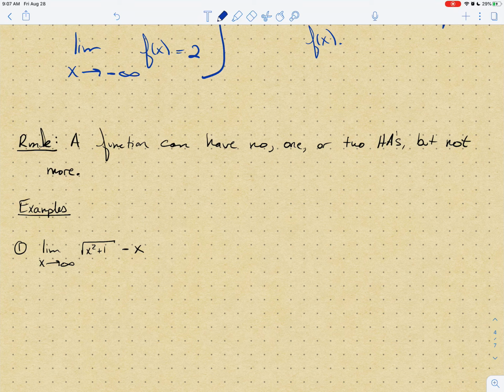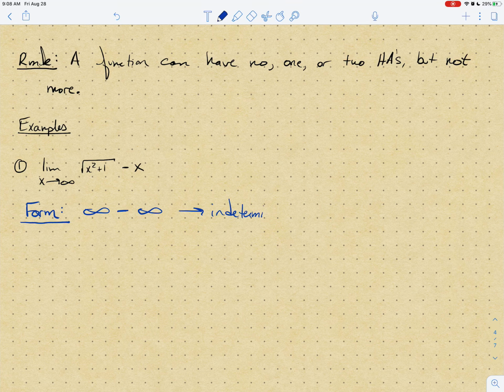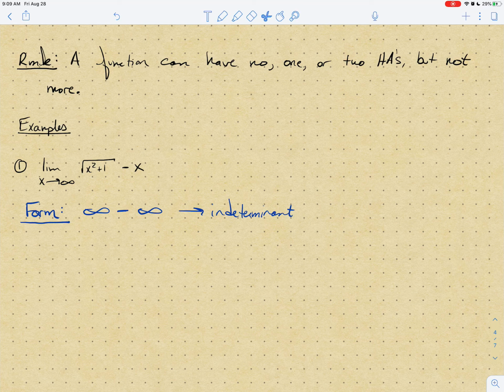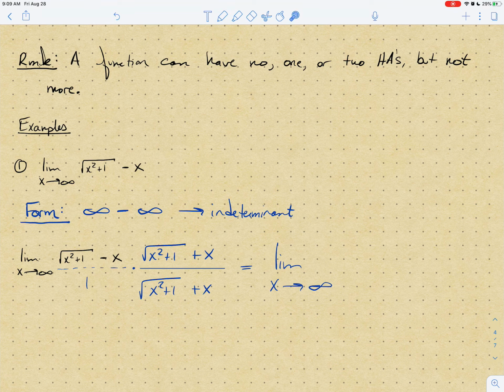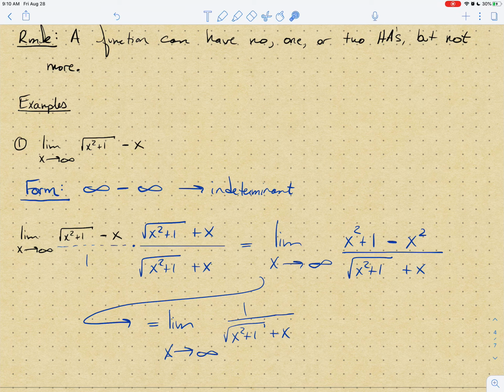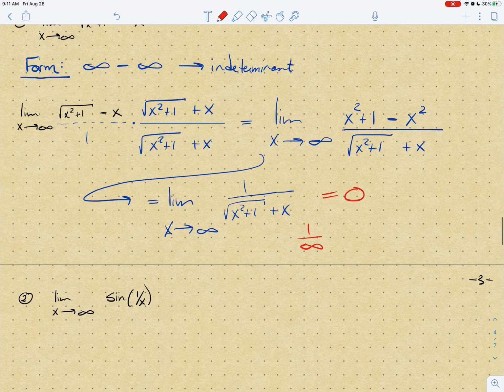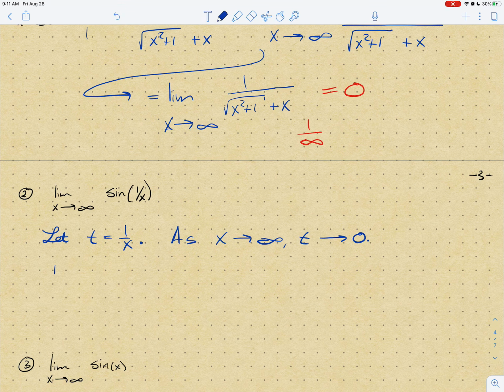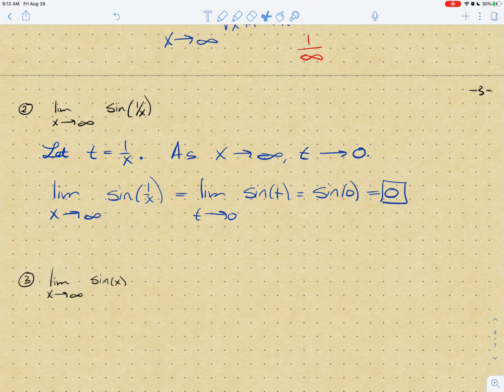Section 1.6 (HWK 5, Part 5 of 6)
In this riveting lecture, we explore both limits of infinity and limits at infinity.